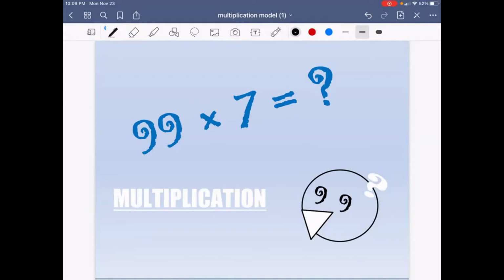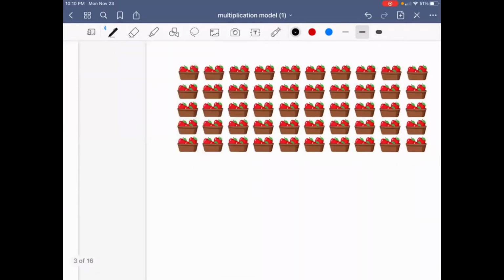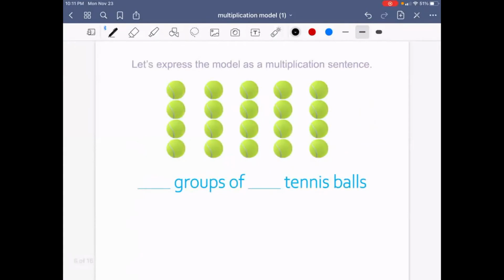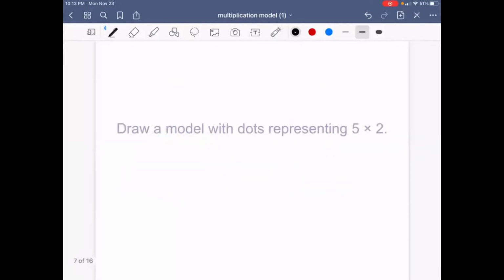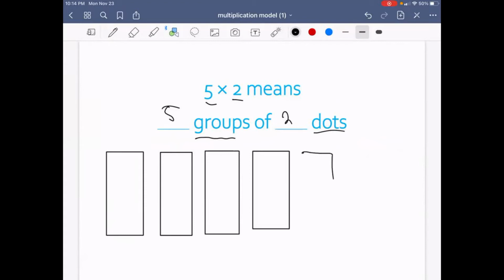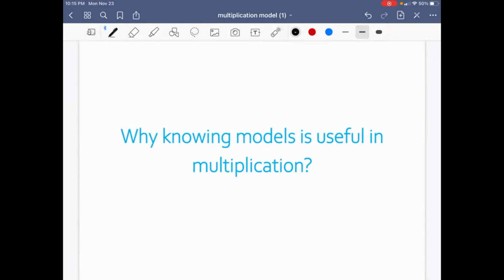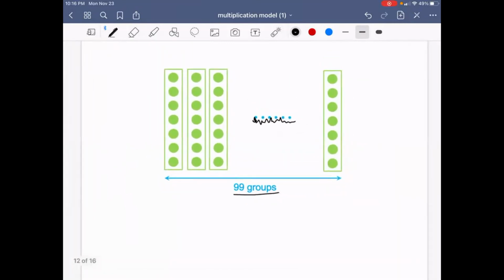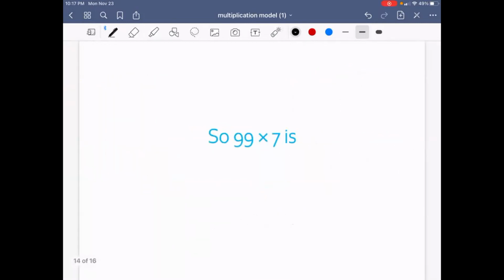How to do Multiplication with Models!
Today I will help you learn how to do multiplication with models.